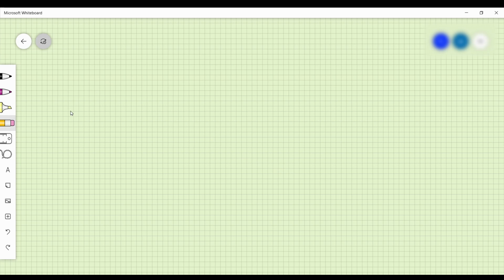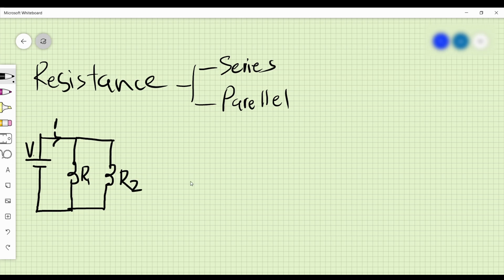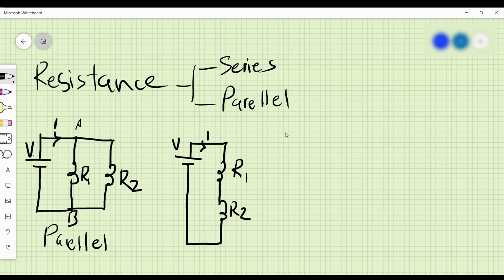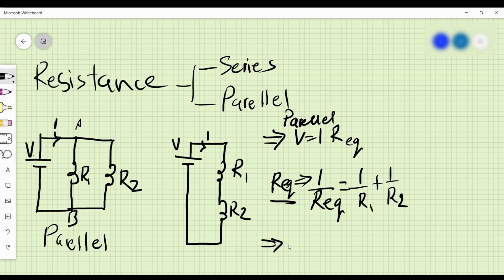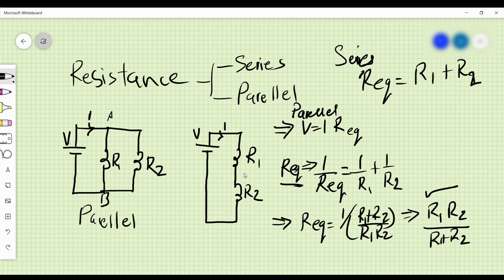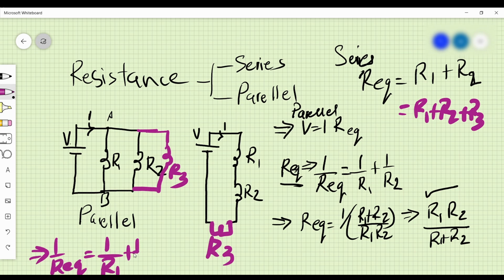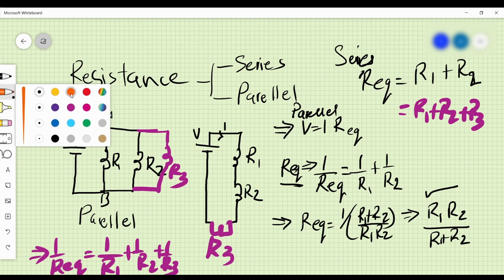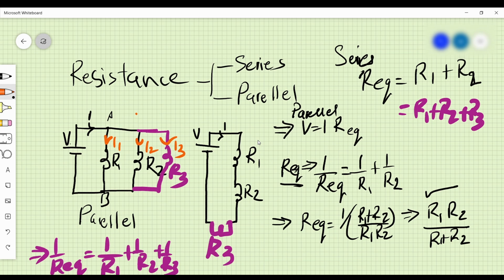Series and Parellel Resistance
How to find the equivalent resistance for series and parellel circuits...